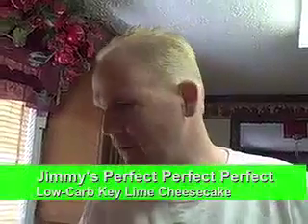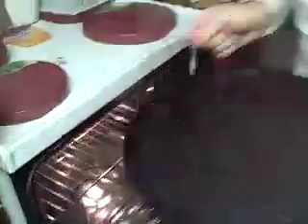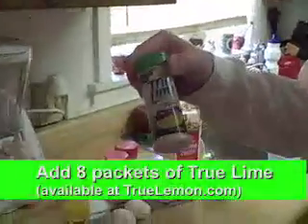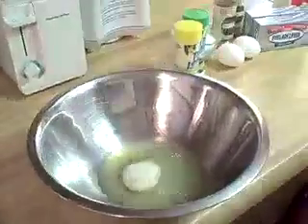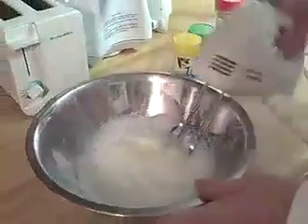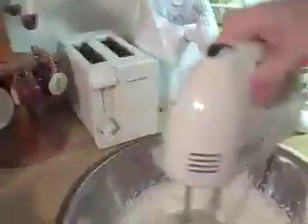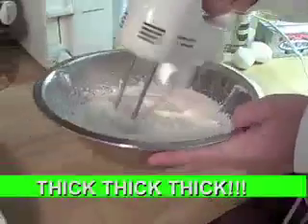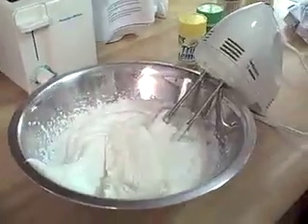LLVLC On YouTube: Low-Carb Cheesecake Part 1 (Episode 43)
blogger Jimmy Moore and his wife Christine manning the camera in their kitchen today in today's episode of their popular "Livin' La Vida Low-Carb On YouTube" series.

In Part 1 of this special two-part video set, Jimmy gives you hands-on instructions about how to make the most delicious low-carb key lime cheesecake you'll ever see.  It took him a while to get it perfected, but now it is ready!

JIMMY MOORE'S PERFECT LOW-CARB KEY LIME CHEESECAKE

3 eggs whites
Pinch of cream of tartar
8 packets of True Lime
3/4 cup of heavy cream
1/2 cup erythritol
(or equivalent sweetener)
2 eight-oz. boxes cream cheese
2 large eggs
Dash of True Lemon
Dash of ground nutmeg
Dash of ground cinnamon

In a large mixing bowl pour the egg whites, cream of tartar and True Lime in it and beat with a mixer for 3-4 minutes until beyond frothy and thick.

Add the heavy whipping cream and beat until thick again.  Then add the erythritol or equivalent sweetener and whip into the mixture.

Take the softened cream cheese and slowly incorporate it into the mixture with a low setting on your mixer until this gets really thick.  Add 2 whole eggs and mix together.  Throw in a dash of True Lemon, a dash of nutmeg, and a dash of cinnamon and beat into cheesecake batter.

Carefully pour the cheesecake batter into a small non-stick pan sprayed with Pam and spread out evenly in the bottom of the pan.  Place inside oven and bake for 25 minutes or until golden brown along the edges of the cheesecake.

Allow to cool 45-60 minutes before slicing and preferably 4 hours of refrigeration for maximum thickness.  Place a dollop of whipped cream on top for a low-carb dessert made in heaven!

Serves 8.  ENJOY!  :D

Find out more about True Lemon products and get free samples

Keep watching "Livin' La Vida Low-Carb On YouTube" and send us your comments and questions at anytime. blog, for even more education, encouragement, and inspiration about the amazingly healthy low-carb lifestyle!